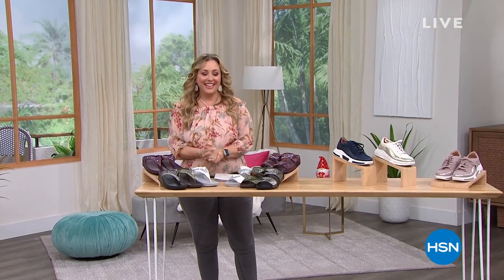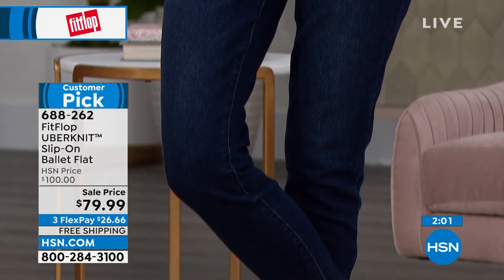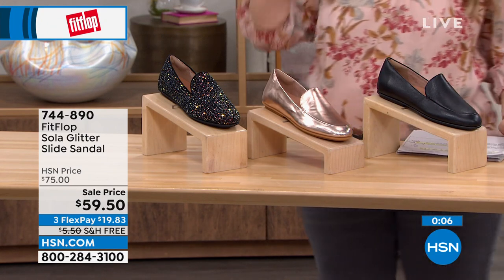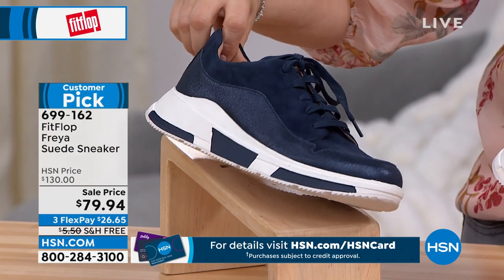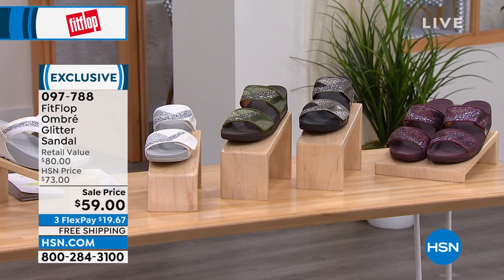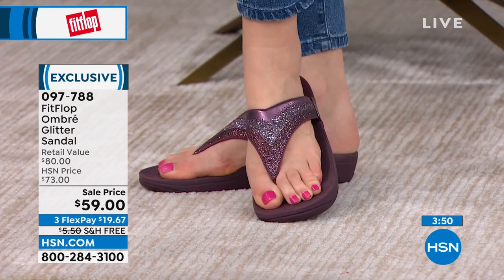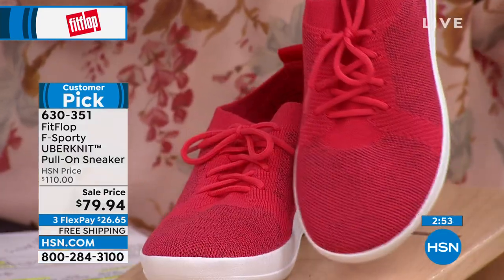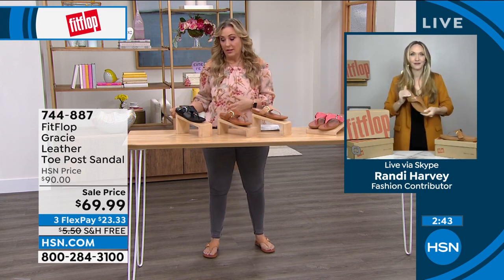HSN | FitFlop Footwear 02.02.2022 - 05 PM